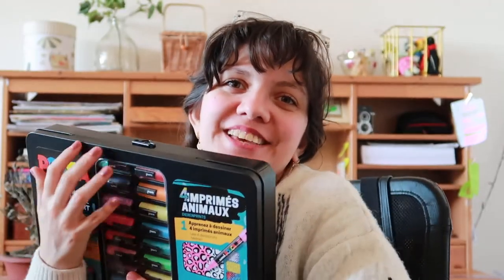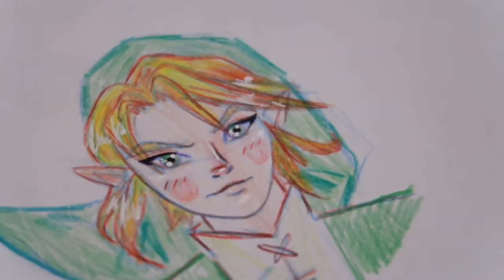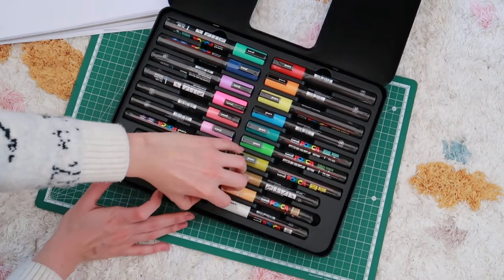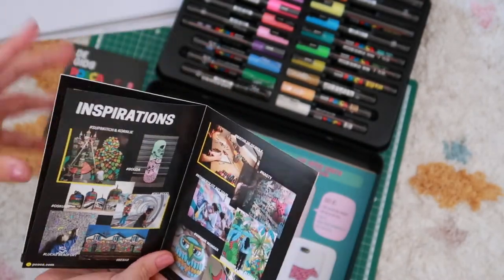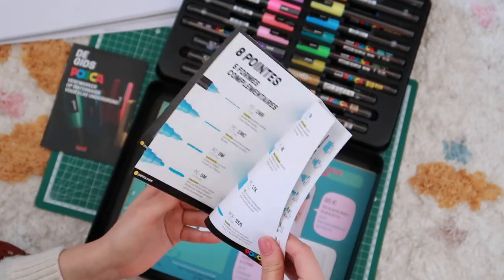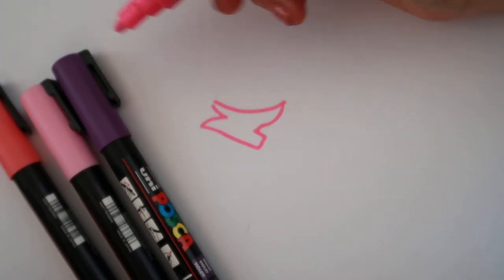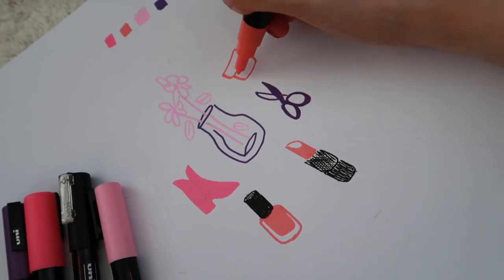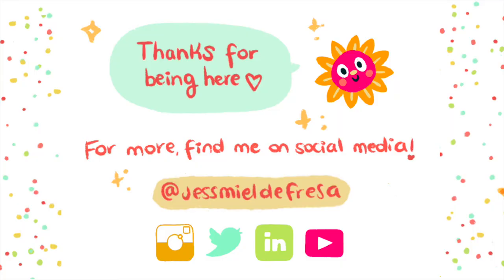✦JUMBO POSCA MARKER BOX ✦ unboxing & review!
Hello! Let's talk POSCA markers! Here is a little unboxing and review video about them, where to get them, and how to use them.

TIMETABLE:

✽ WHAT are POSCA markers? ☞ 00:40
✽ HOW to use them: ☞ 01:00
✽ WHERE to buy them? ☞ 01:48
✽ UNBOXING ☞ 01:58
✽ LET'S DRAW ☞ 05:34
✽ REVIEW and TIPS ☞ 08:15